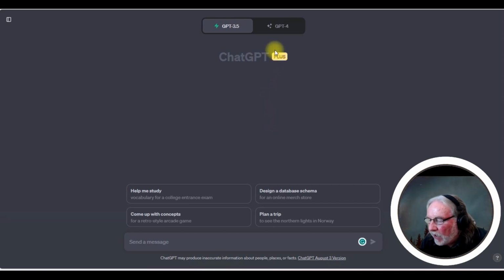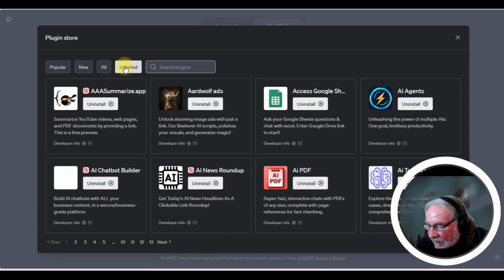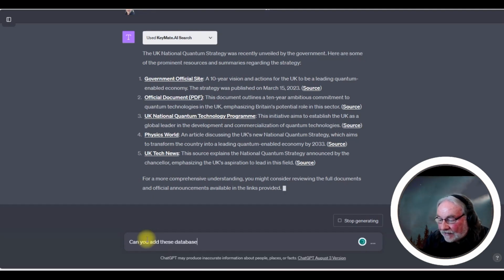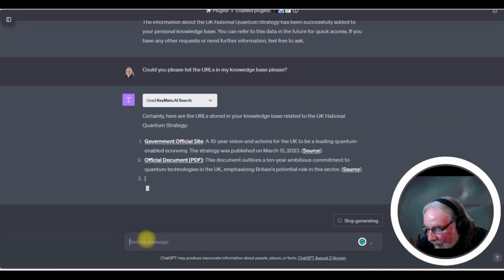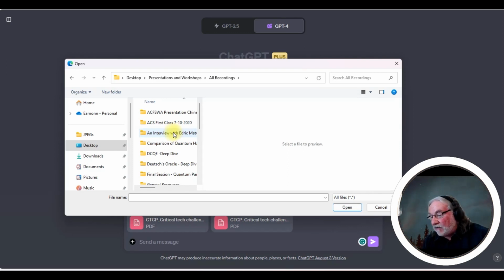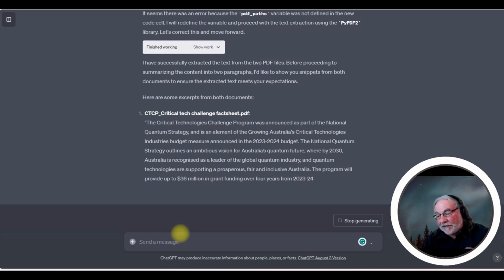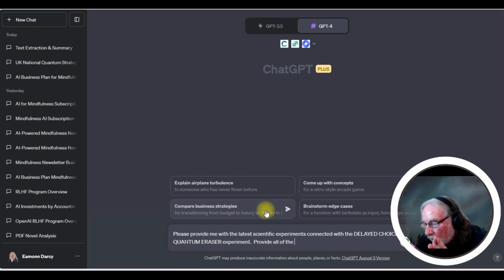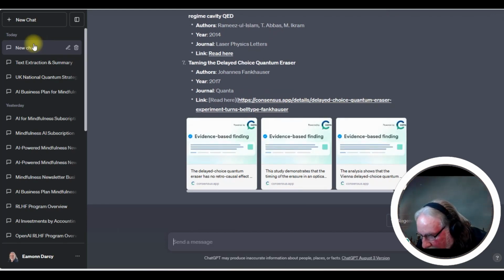Your own Company’s ChatGPT4 Knowledge Base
🔍 Title: Your own Company’s ChatGPT4 Knowledge Base | QUECWA Presentation on Generative AI at The Vines Resort

📅 Event Date: September 21, 2023
📍 Location: The Vines Resort, Swan Valley, WA
🎙 Presenter: Eamonn Darcy, Founder/Operator of QUECWA

📌 Description:

Welcome to an enlightening presentation convened by Eamonn Darcy, the visionary Founder and Operator of QUECWA. Held at the scenic Vines Resort in Swan Valley, WA, this 2-hour session delves deep into the world of Generative AI. The presentation is segmented into three pivotal parts:

1️⃣ The Gen AI Ecosystem: Understand the foundational elements that make up the Generative AI landscape.

2️⃣ The Technology: A comprehensive look at the algorithms, hardware, and software driving Generative AI, including the often-overlooked capabilities of ChatGPT3.5.

3️⃣ The Future of AI: Explore the ethical considerations and transformative potential of AI in the coming years.

🔗 Key Takeaways:

The untapped potential of ChatGPT3.5
The ethical implications of Generative AI
The future trajectory of AI technologies
📚 Related Resources: